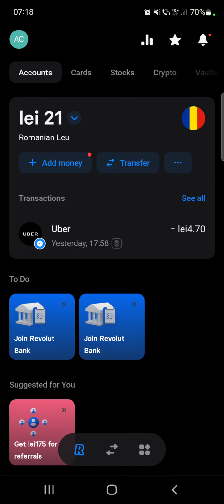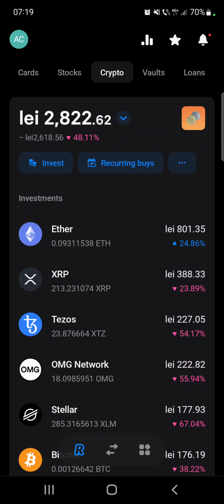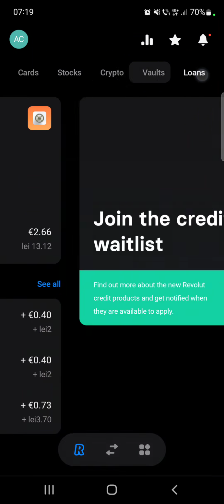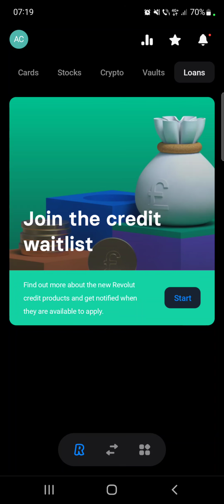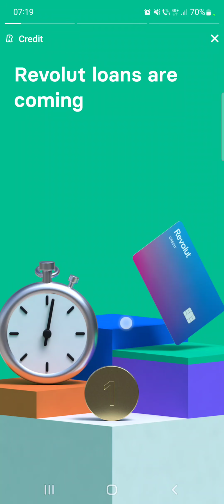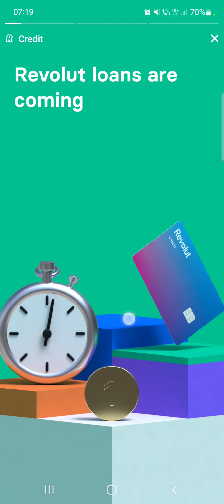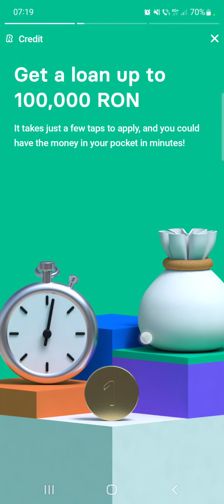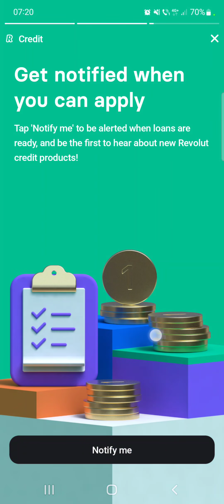How to get a Loan on Revolut? - Revolut Tips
💰 Get $30 for FREE by Signing Up to Revolut with this